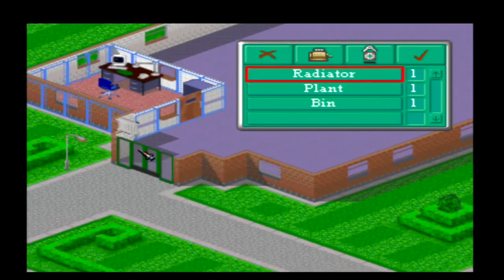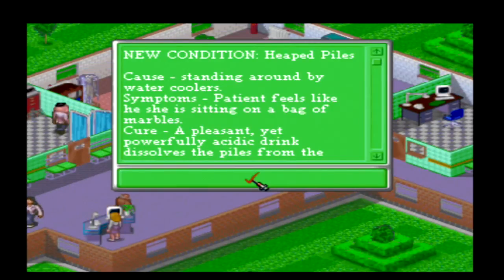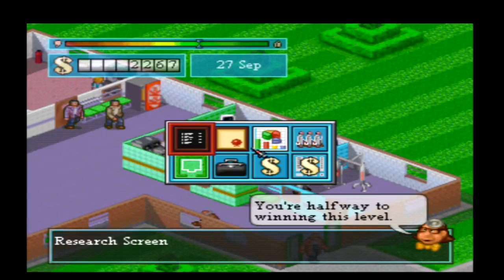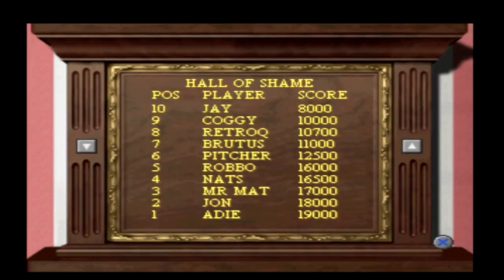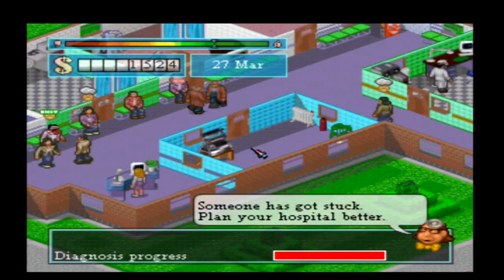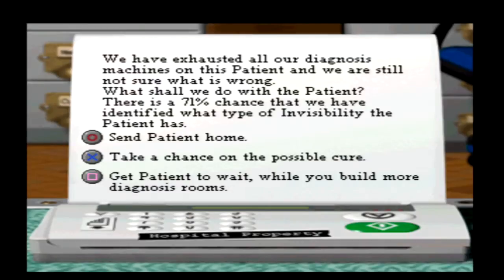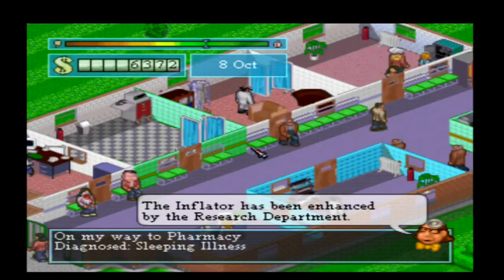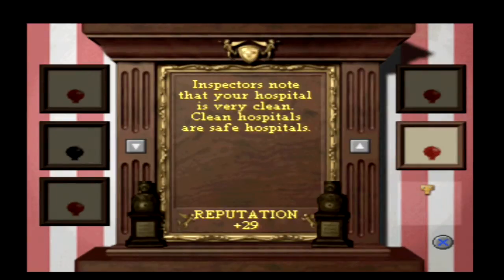Retro Q Gaming plays Theme Hospital for the first time in over a decade! Level 2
Onto level 2! Researchers, cardiograms, specialist staff shortages and more! Only in. Theme Hospital!